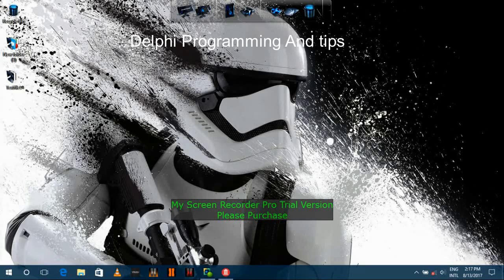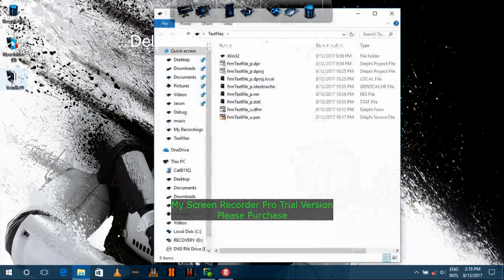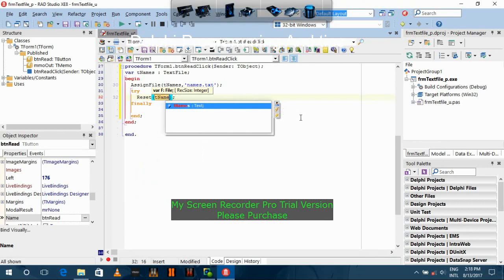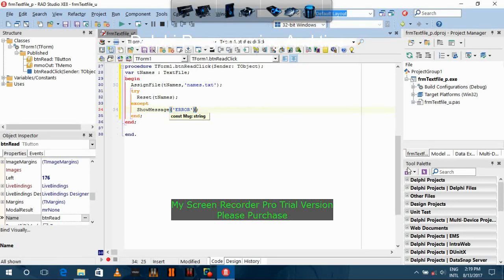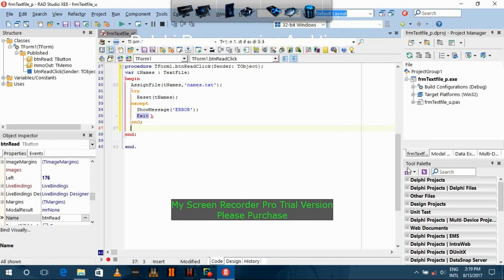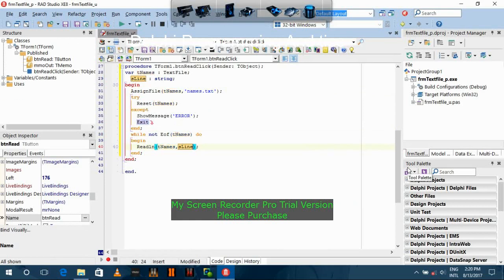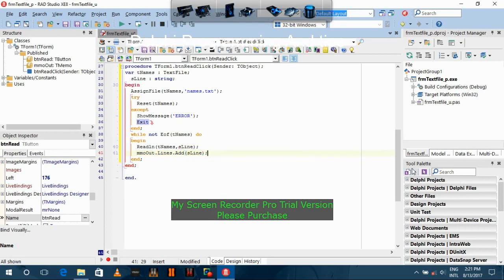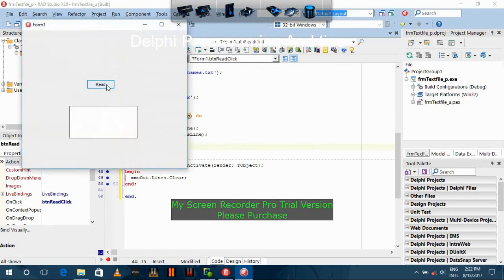Delphi textfiles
How to use Textfiles in delphi(basic)
(This guy makes Great remixes!!!)